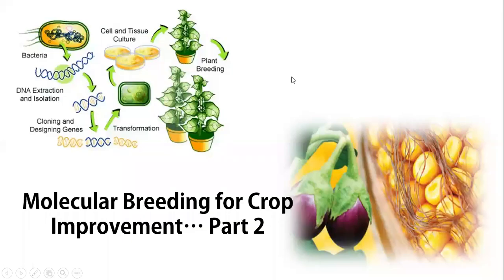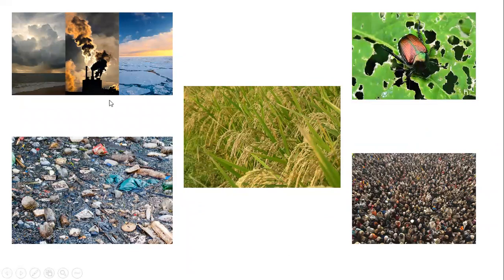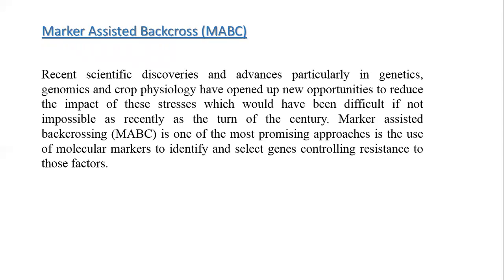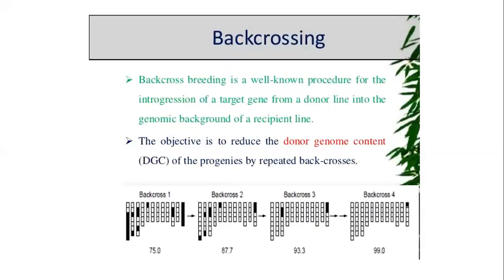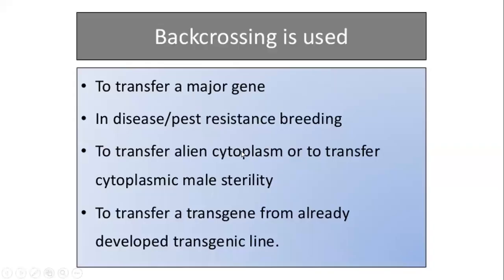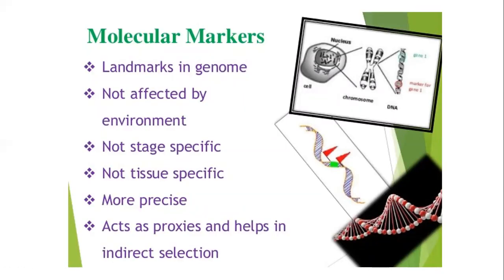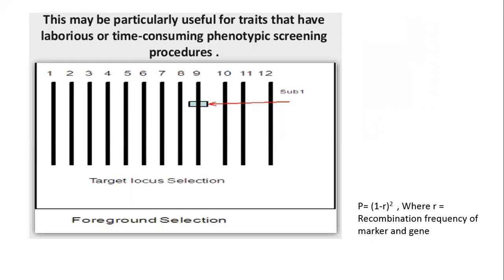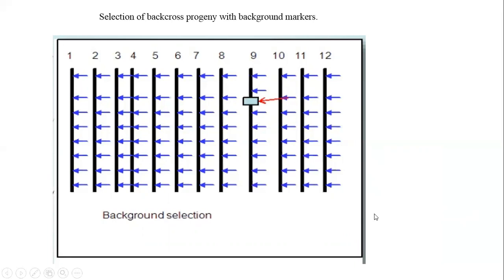Marker Assisted Breeding Part 2